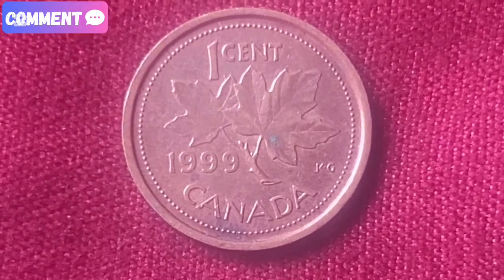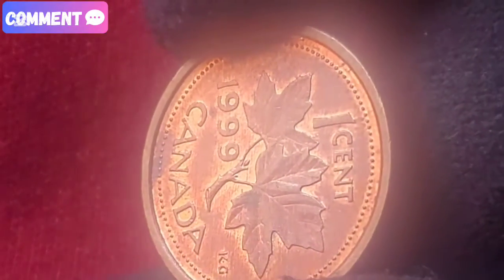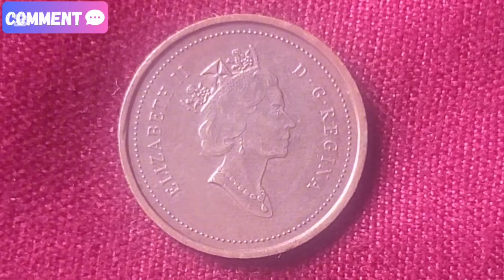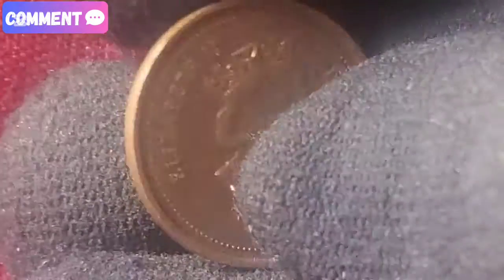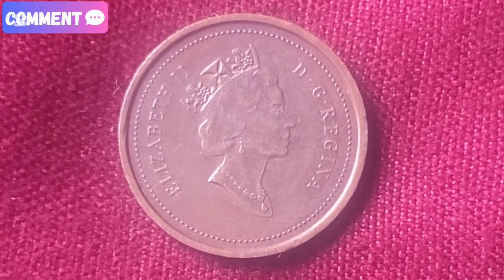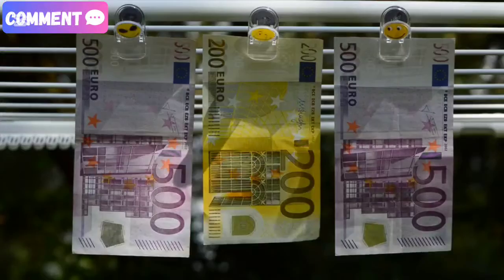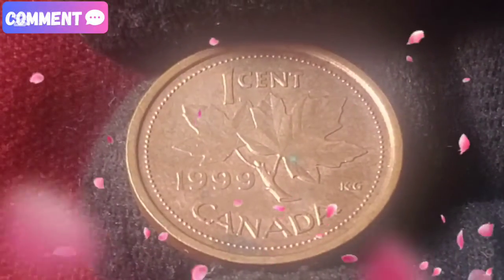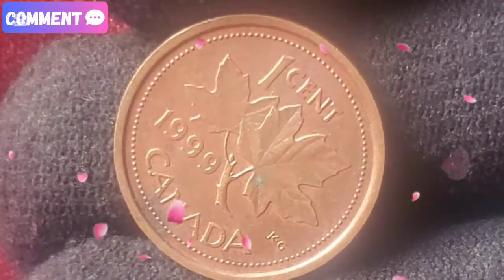Rare 1999 Canadian Penny Errors That Are Worth Money! 🦉💰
1999 Canadian one cent coin:

🍁 1999 Canadian Penny Value & Rare Errors | What’s Your One Cent Coin Worth? 💰🇨🇦

In this video, we take a deep dive into the 1999 Canada one cent coin, featuring Queen Elizabeth II on the obverse and the classic maple leaf design on the reverse. While it's one of the last pennies of the 20th century, some 1999 pennies can be surprisingly valuable—especially those with mint errors or in pristine condition.

✅ In This Video, You’ll Learn:

History and design of the 1999 Canadian penny

Key coin specifications (metal content, weight, and dimensions)

Mintage numbers and circulation facts

Rare errors and varieties to look for (double dies, off-center strikes, etc.)

Current market values (circulated, uncirculated, and graded coins)

Tips for identifying collectible 1999 pennies

💡 Fun Fact: The 1999 Canadian cent is one of the final years before major design and production changes—making high-grade or error coins more desirable to collectors!

🎯 Whether you're a beginner or an experienced coin collector, this video gives you everything you need to know about the 1999 penny and what makes it special.

👍 Like the video if you're passionate about Canadian coins!